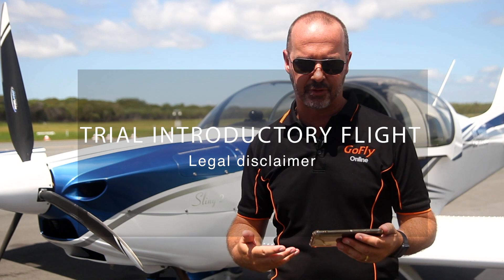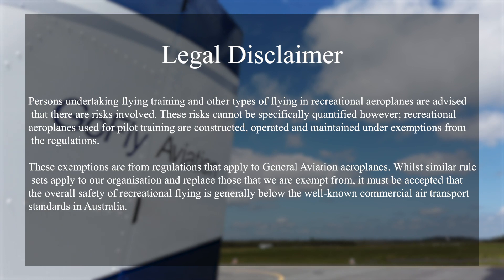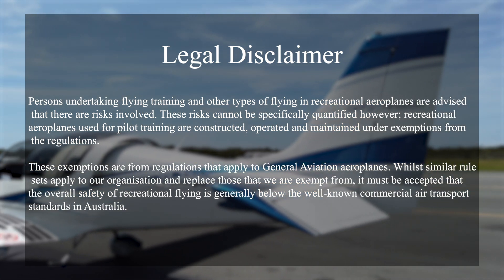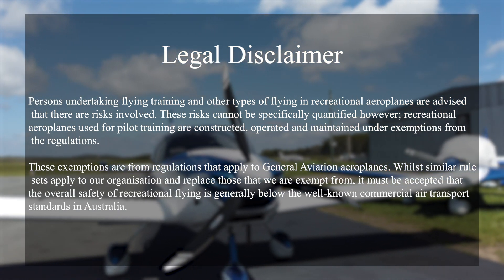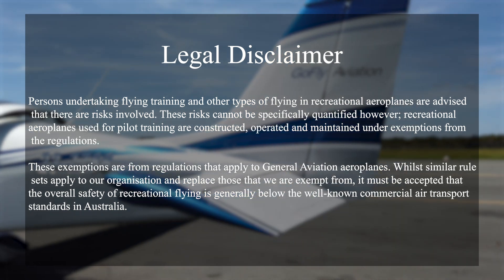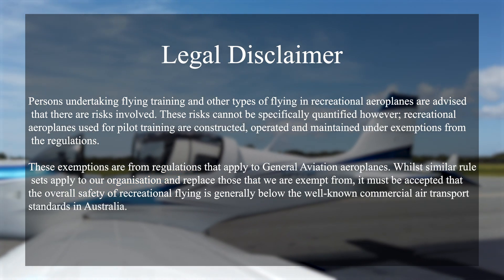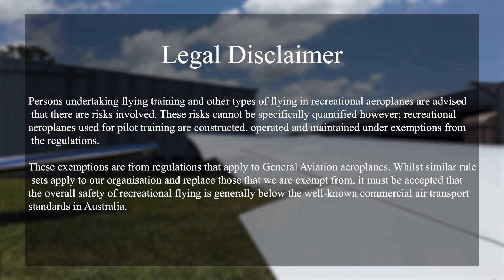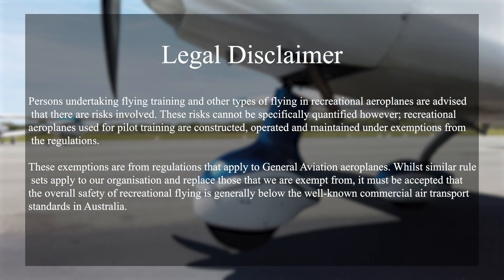Trial Introductory Flight in a Sling and effects of controls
This video shows how to enter the Sling 2 aircraft and gives an overview of the primary effects of the controls. You will see how the control column causes the elevator to pitch up or down; the aileron causes the aircraft to roll; and the rudder causes the aircraft to yaw.

Customers taking a trial flight with GoFly are given this video to watch before the flight.